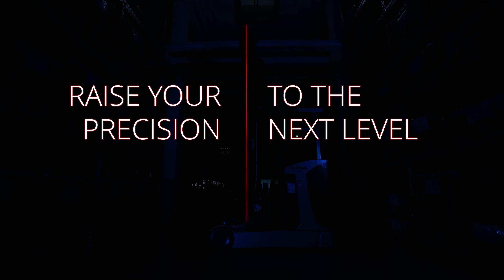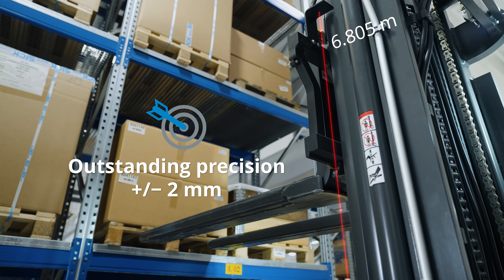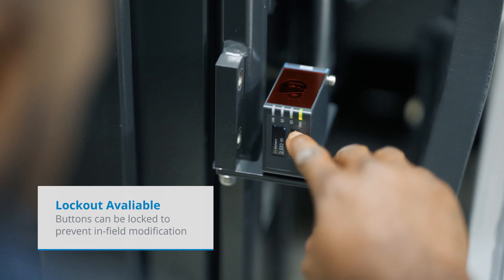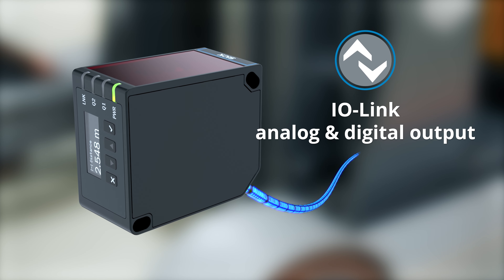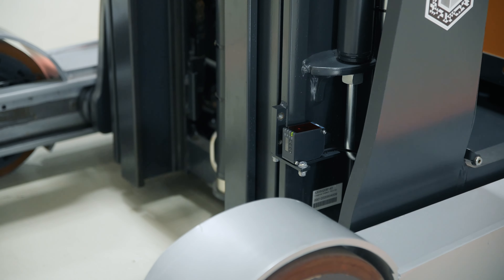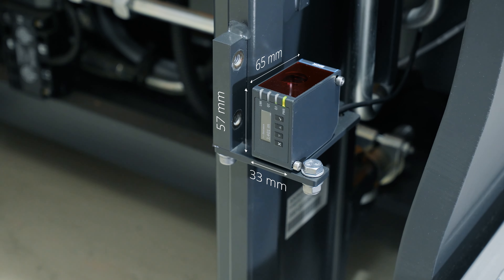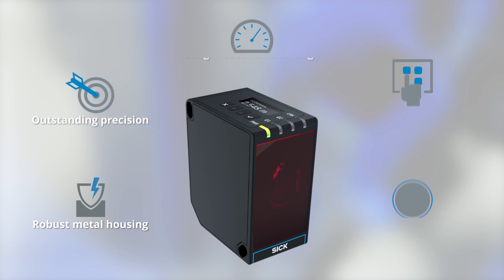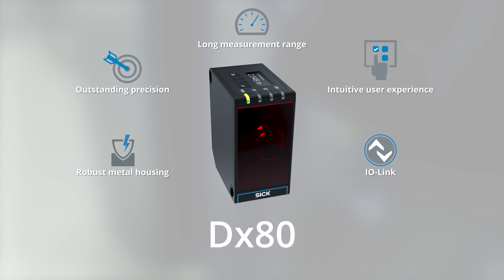Raise your precision to the next level with the Dx80 Laser Distance Sensor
The Dx80 is a distance measurement sensor that combines long measuring ranges with outstanding precision. Our engineers have achieved this by selecting advanced materials and technology to create this cutting-edge sensor ready for the world . The DT80 provides unparalleled accuracy of +/- 2 mm at a maximum range of 80 m. Whether you’re a shop-floor architect, professional systems engineer or mobile machine enthusiast, our distance measurement sensor is the perfect tool for any project. Its minimalistic design lets you effortlessly use it in confined spaces. And tough environmental conditions can’t harm it: This sensor is built to last.